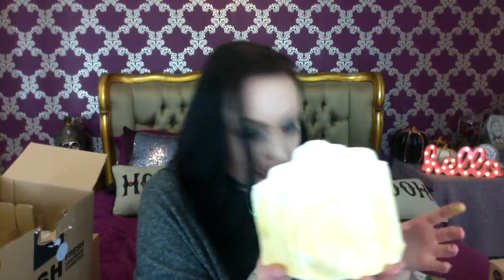LUSH HAUL!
A haul of all the Lush I got pre-Christmas, from around mid-November onwards, including lots of the exclusives that were released ^-^